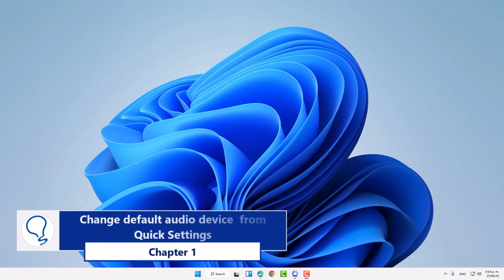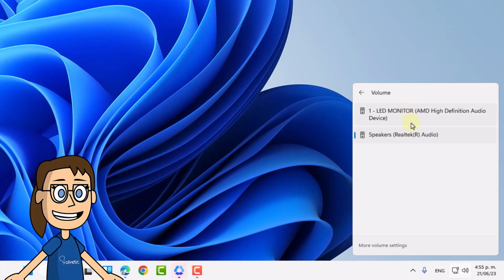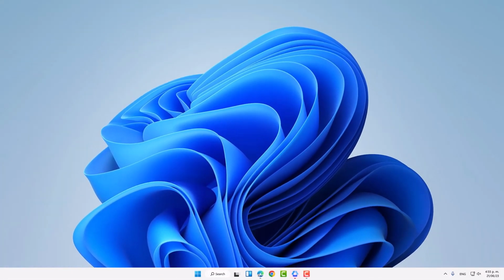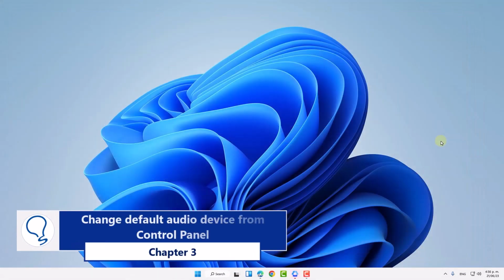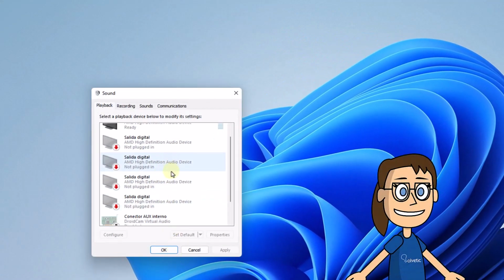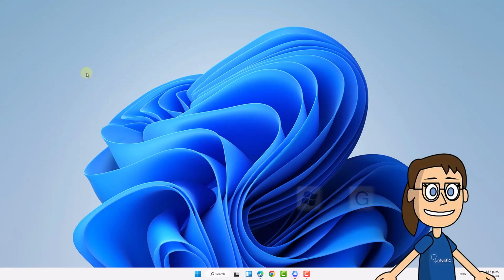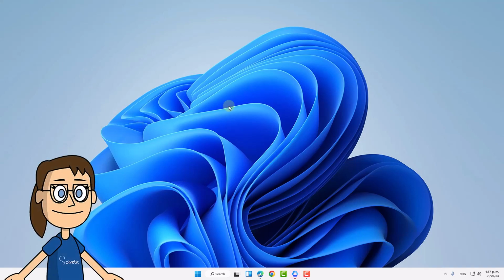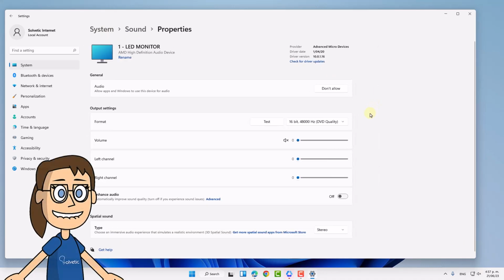Change Default Audio Device Windows 11 or Windows 10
Change default audio device is useful when using specific applications. And if we know how to change the selected audio device to the default we can configure a more personalized experience in our audio system. If you notice that the audio device is not set as default, use one of the options in this video to change the selected audio device to the default.

 》 CHAPTERS 《

00:00 Introduction
00:34 Change default audio device from Quick Settings
01:07 Change default audio device from Volume Mixer
01:41 Change default audio device from Control Panel
02:24 Change default audio device using Xbox Game Bar
02:48 Change default audio device from Settings